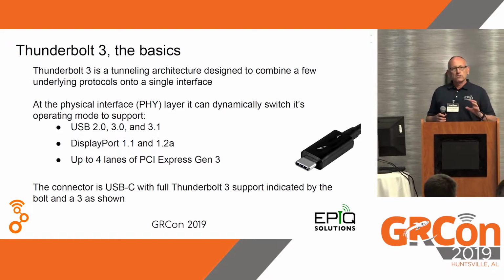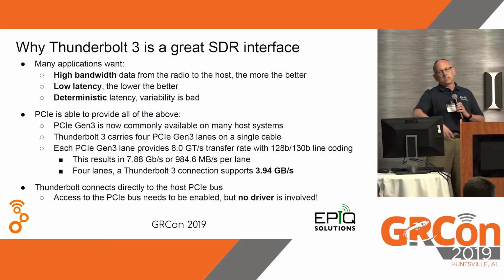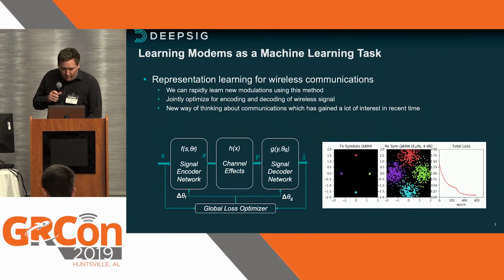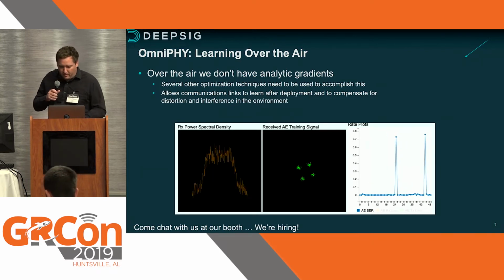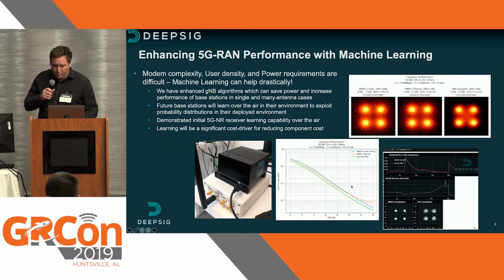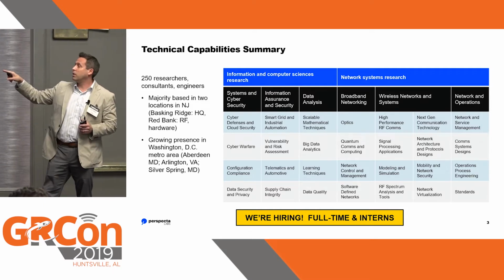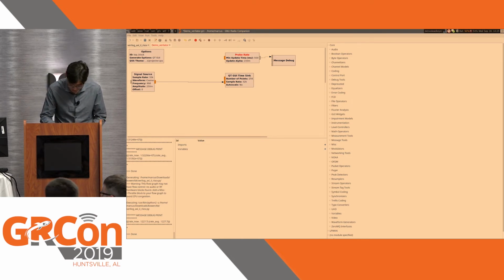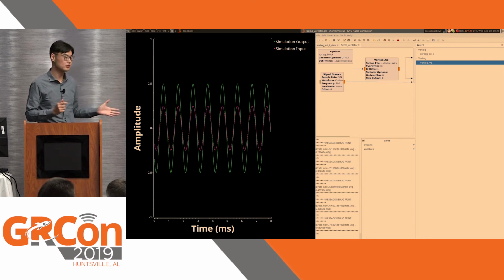GRCon 2019 - Wednesday Lightning Talks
Wednesday Lightning Talks